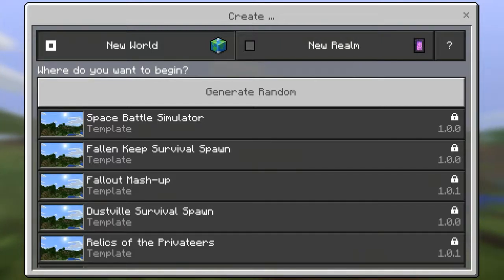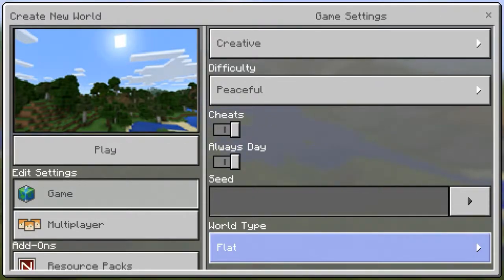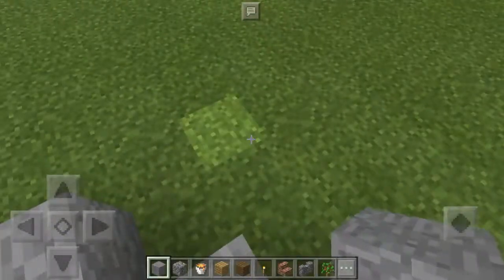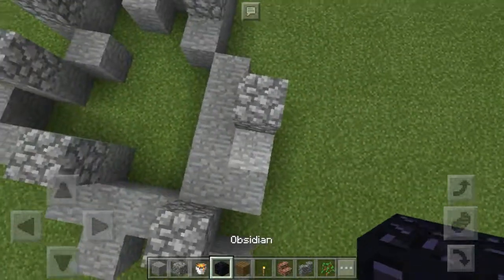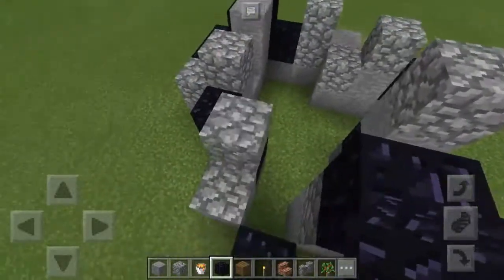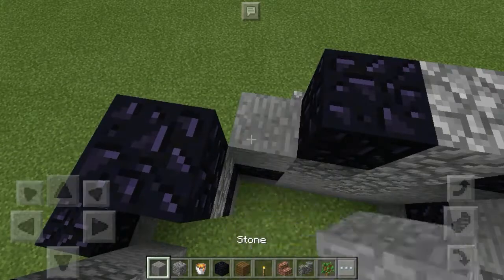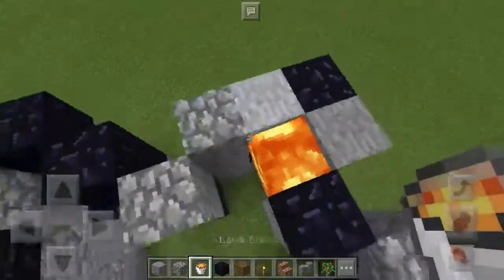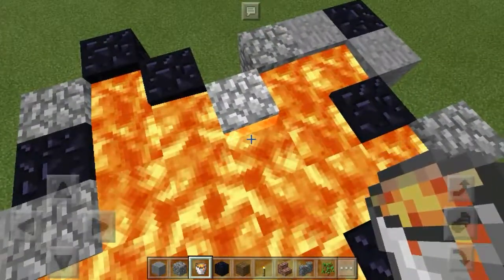Minecraft building adventures #1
I am playing minecraft with RCTA Gaming in a new series